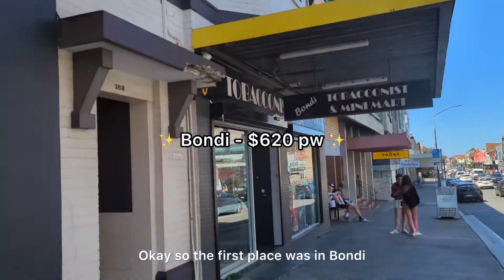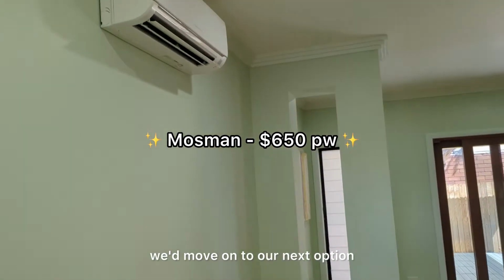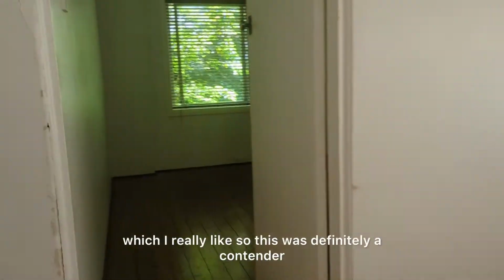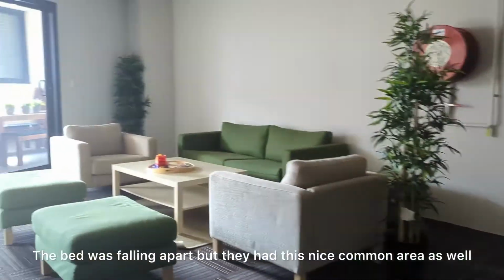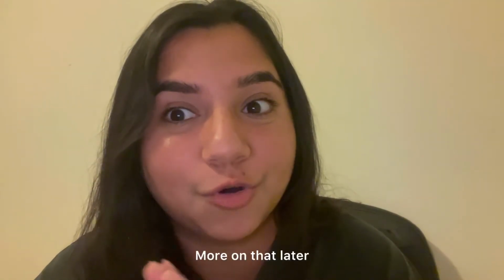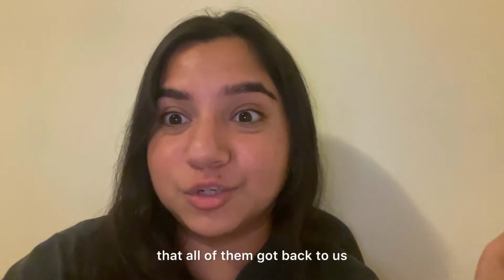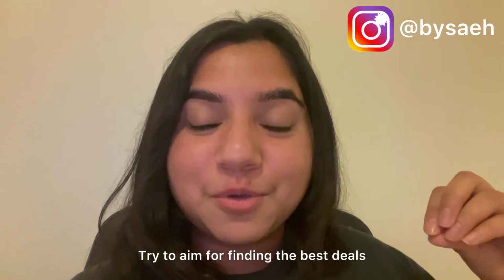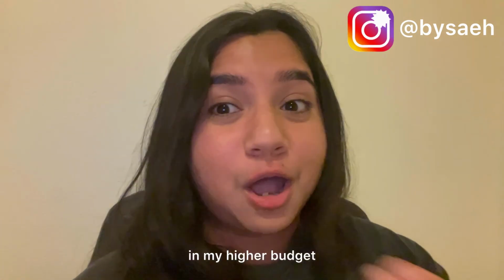Sydney Apartment Hunting Part 3 🏡🇦🇺🏖 (WITH PRICES)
It’s time for Part 3 of my Apartment Hunting in Sydney series and spoiler alert, we’ve finally found a place! 🏡✨ In this episode, I explore more apartments across both the North Shore and Eastern Suburbs of Sydney, and share tips and advice for anyone currently looking to rent in Sydney.

From real rental prices to apartment tours, this video gives a clear idea of what you can get for your budget and what to expect in today’s rental market. If you’re planning a move or struggling to find a place right now, these insights might help!

Or highlight your question with a Super Thanks comment and I'll make sure to reply to it.

⏱ TIMESTAMPS ⏱

0:00 Intro
0:55 Apartment Tours + Prices 2025
4:51 Update
8:51 Renting Advice